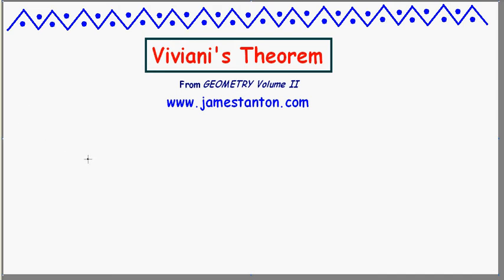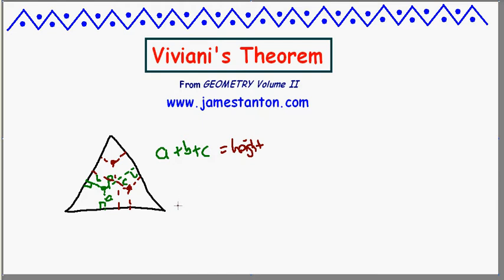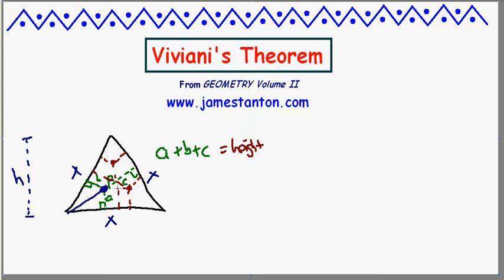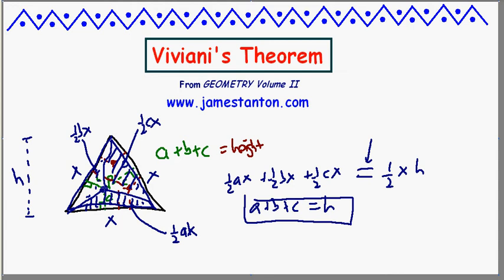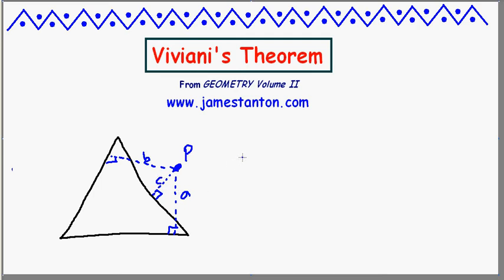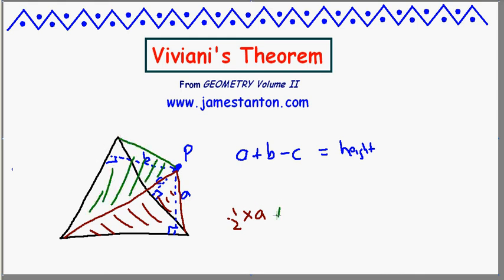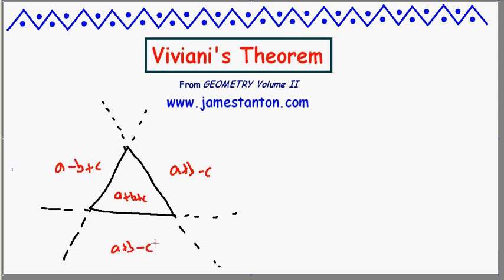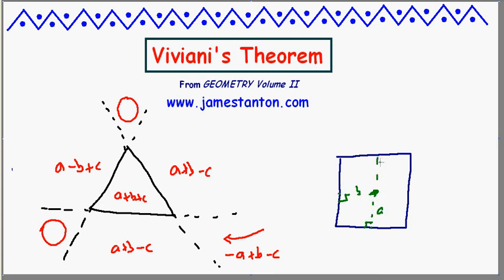Viviani's Theorem (TANTON Mathematics)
Pick a point inside an equilateral triangle and sum its three distances to each of the sides of the triangle. Then this sum has value the height of the triangle, no matter the point initially chosen.

This charmer is attributed to 17th-century mathematician Viviani. Here we prove the result, and then go further and let the point wander outside the triangle, and then go to shapes other than triangles!